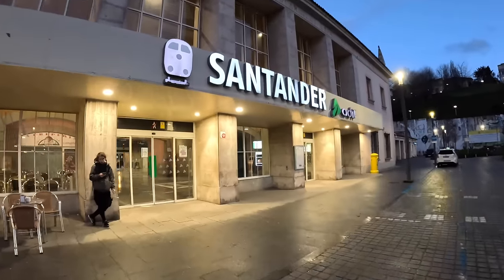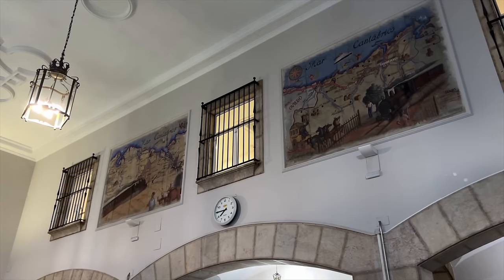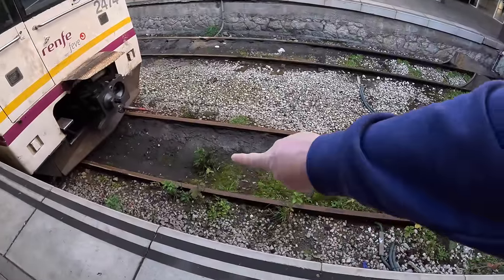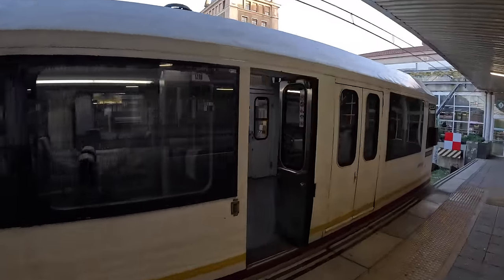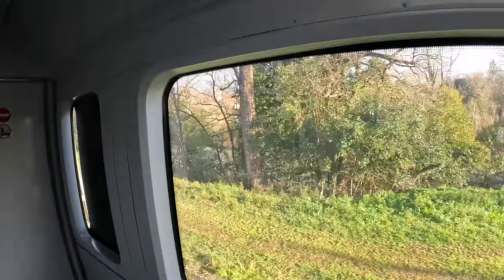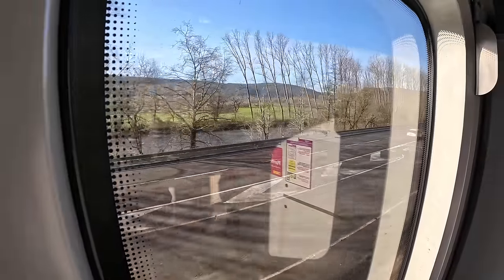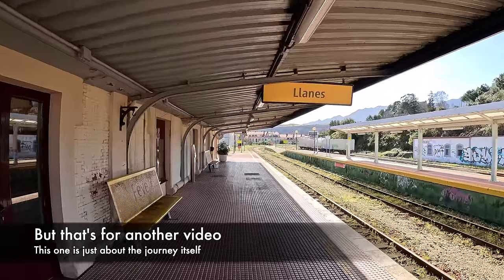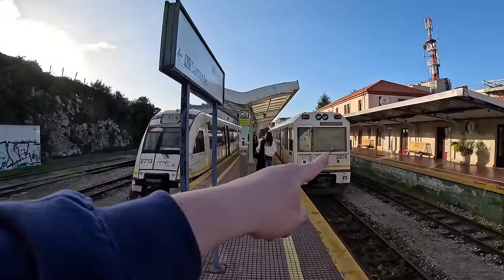Spain's BEST Coast Is Served By A Remarkable Little Narrow Gauge Railway...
The north of Spain is served by a narrow gauge rail network all the way across its five regions. And I knew nothing about it. So today I put things right and head off on a day trip from Santander, Cantabria to Llanes, Asturias. This video is music-free, allowing you to soak up the authentic experience of this cool little train journey.

I don’t pretend to be a travel expert, but I love what I do and would be honoured if you came along with me. My channel focusses on the wide-eyed wonder and excitement of finding somewhere new, and my genuine reaction to it. You may not get a history lesson in my videos, but who knows, you might pick up some useful travel tips along the way, add a few destinations to your bucket list and hopefully be entertained by what you see.

I do ALL of this myself. Planning, filming, editing, promoting, all with a weekly upload schedule, so please understand not every video will be an epic adventure. But my pledge is to always do my best in any situation and KEEP THE CAMERA ROLLING :)

FAQs:
I was born in Glasgow but have lived in Carnoustie, Dalgety Bay, Stonehaven, Edinburgh, Montrose, and further afield (Salamanca, Spain & Devonport, New Zealand)
Saturdays at 10am Scottish time. Occasionally a bonus midweek video will pop up (in which case, likely to be Tuesday at 5pm)
WHY IS THERE A DELAY BETWEEN TRIP AND VIDEO APPEARING?
This is a result of doing all this myself I’m afraid. Editing takes time and I also like to schedule videos a bit in advance in case of any problems/illness/cancellations etc. Keeping my uploads appearing every Saturday morning is important to me, so I don’t want anything to get in the way of it. Also, I occasionally need some time off to recover from trips!
I film with a GoPro11 and my iPhone12. I also use canva.com for thumbnails etc. I also have a DJI Pocket 3 (bigger sensor) for nighttime, although I’m still getting to grips with it.
WHY DON'T YOU SPEND LONGER AT DESTINATIONS?
The usual suspects I'm afraid - time and money! Hotels especially these days make my eyes water like a true Scotsman. Also my weekly upload schedule means I need to keep on the move.
WHERE'S ALICJA?
Alicja will feature whenever possible, but she has her own life and a proper job so it can take a while for our schedules to match up. Trust me though, I prefer it when She is there too!
DO YOU PAY FOR YOUR OWN TRAVEL?
Yes I do. I've only ever accepted a complementary ticket as compensation for a previous problem. All my opinions are frank and honest reflections of travel as I experience it.
WHY THE ADS?
It's my income, I can't do this for free. Notice I don’t have mid-roll ads though!
CAN I CONTACT YOU?
I used to list my email address but felt bad not having the capacity to respond to everything so took it down (and I got a LOT of spam so missed many genuine messages along the way).
I don't like to upset the flow of my videos, so I don't even include mid-roll ads anymore (at significant loss of income to myself), so I prefer not to include sponsorships either. I'm open to a small slide at the start/end of each video, but I don't want to get into talking about products, it's something I don't like as a viewer myself (especially as a viewer who pays for YouTube Premium). So it's probably a polite no, although all of this goes out the window if you offer me something which can give me the chance to make a video for my audience that would otherwise be impossible.